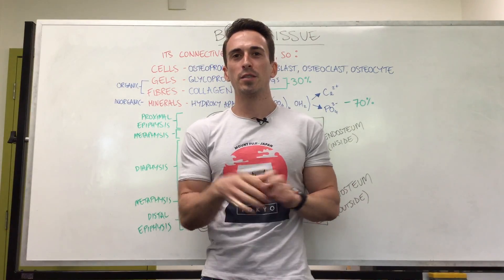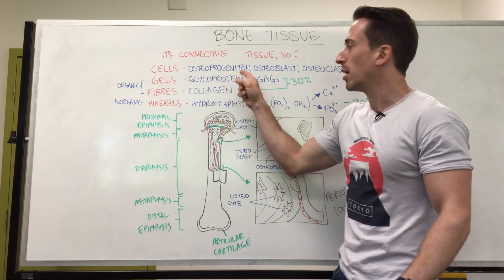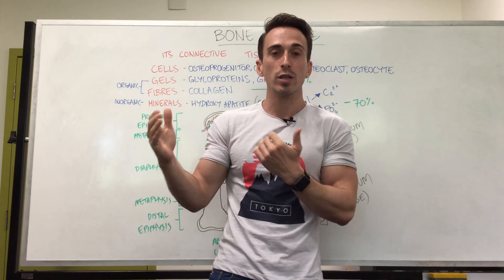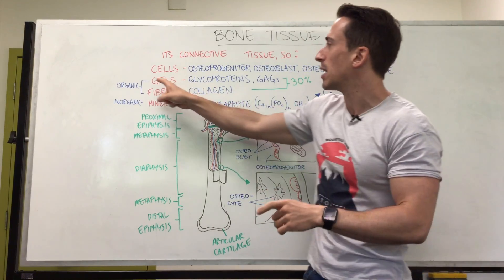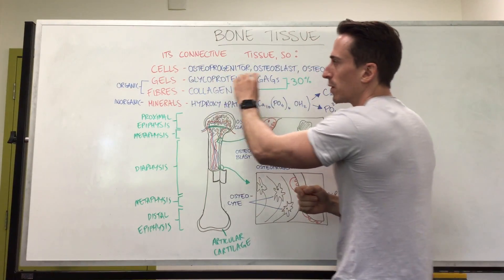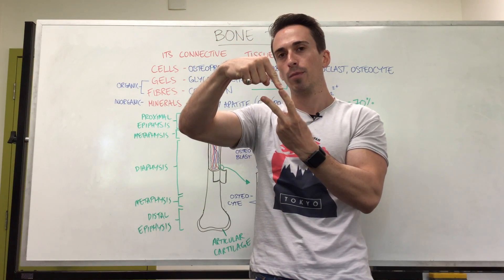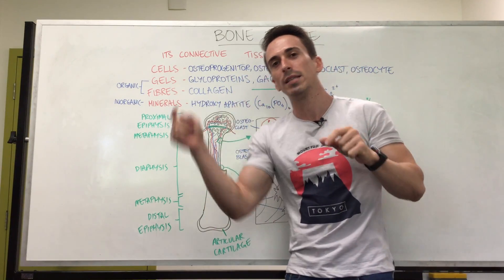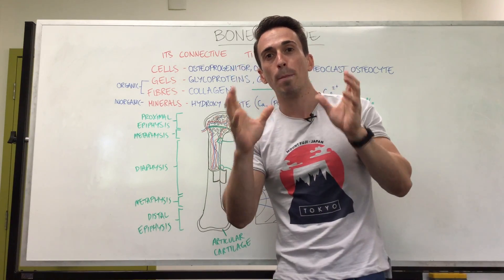Bony Tissue | Anatomy of a Long Bone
In this video, Dr Mike discusses the cells, gels (ground substance), fibres, and minerals within bony tissue. He also looks at the anatomy of a long bone and discusses the importance of each part.